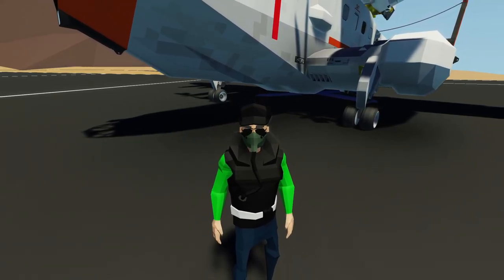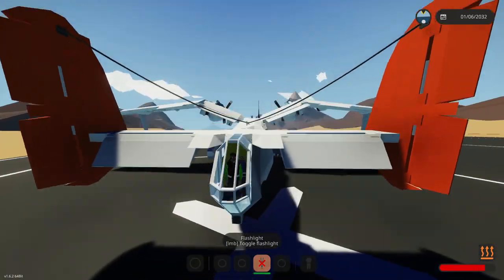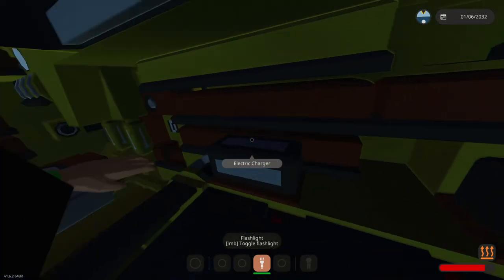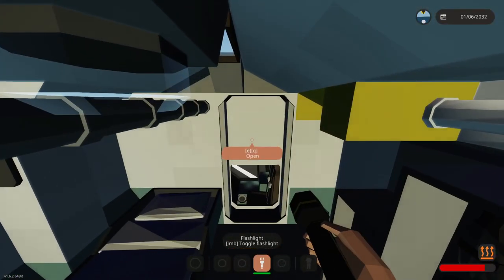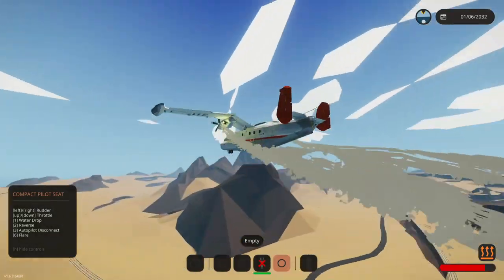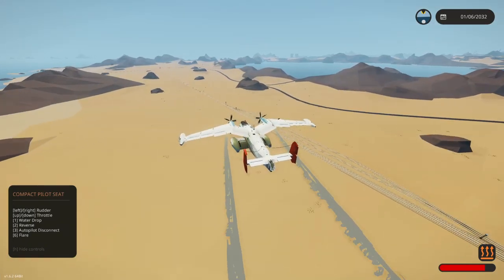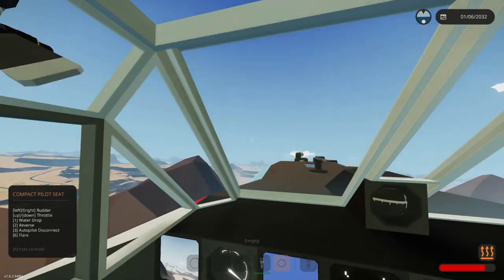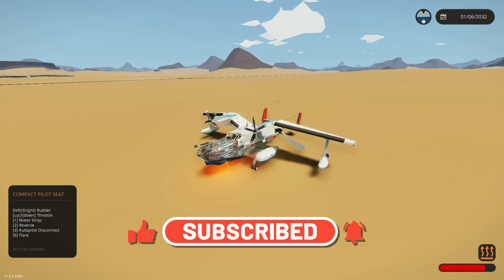Amazing Seaplane So Easy to Fly! Builder Showcase Stormworks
Stormworks

In this episode we review a build from workshop and try it out.